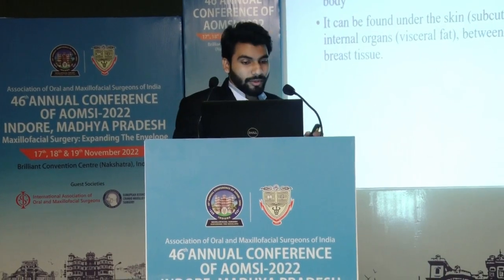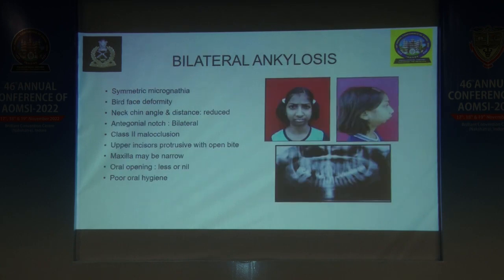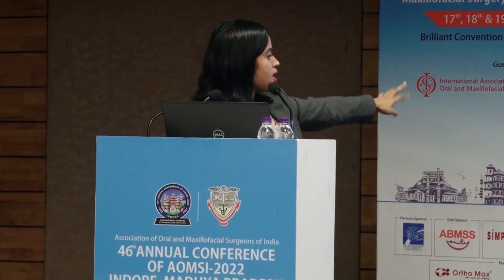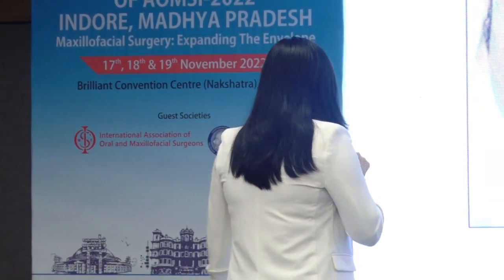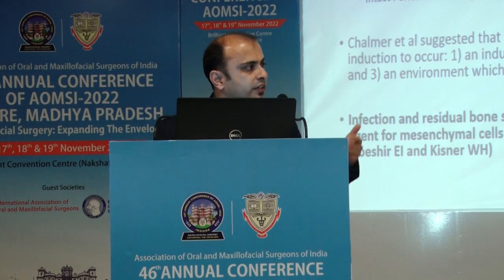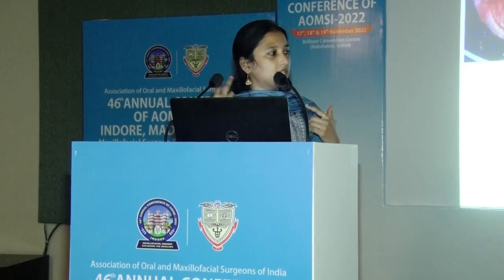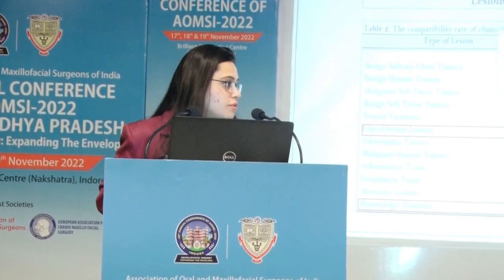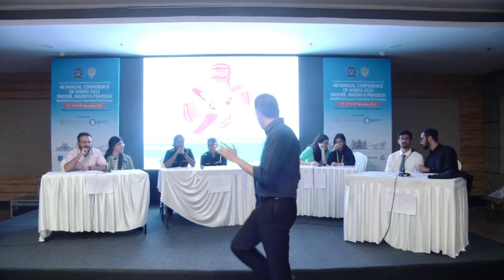19 11 2022 basement